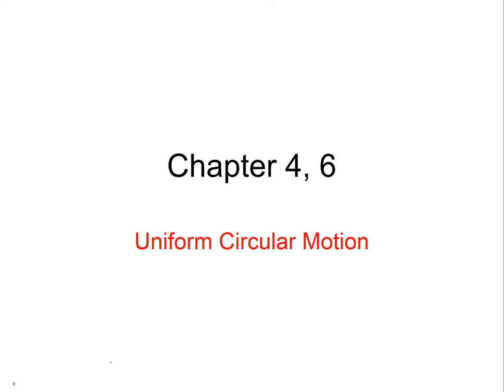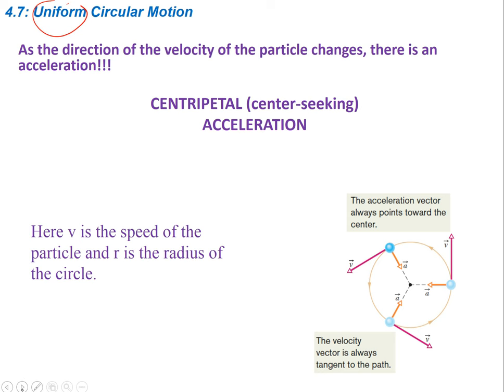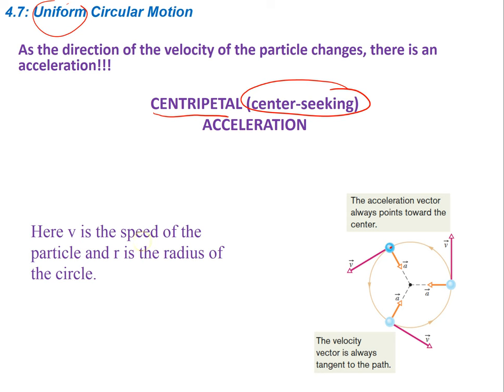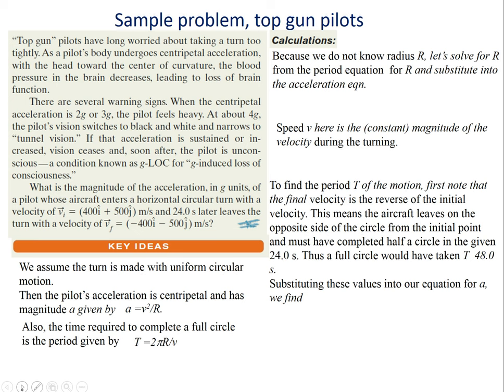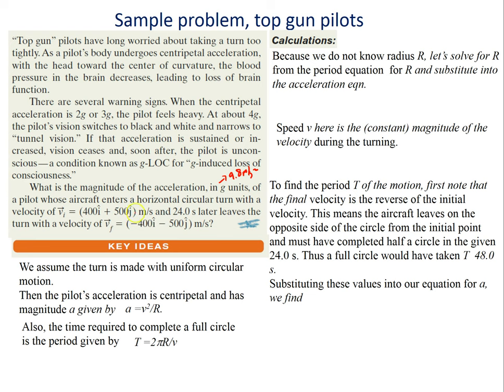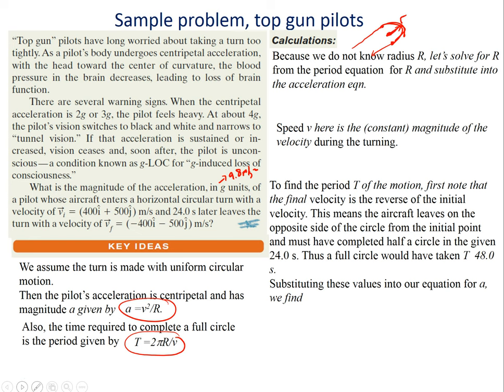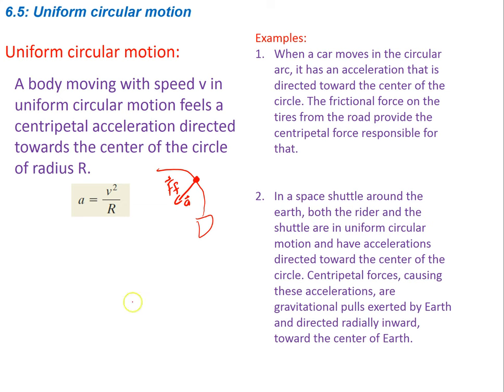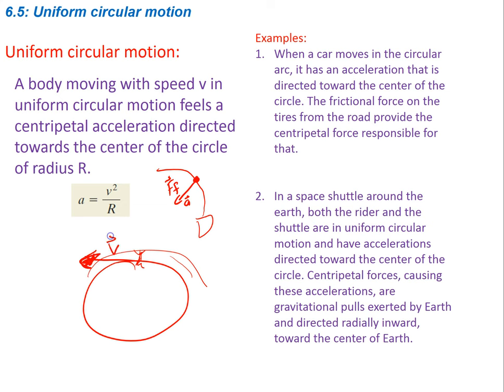Mechanics 6.1 (Forces 2)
Centripetal acceleration/force